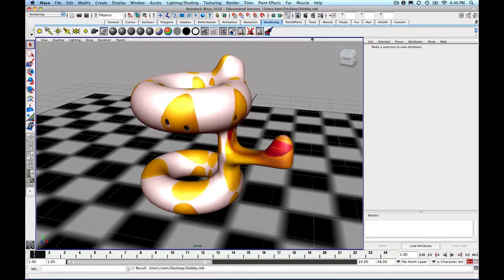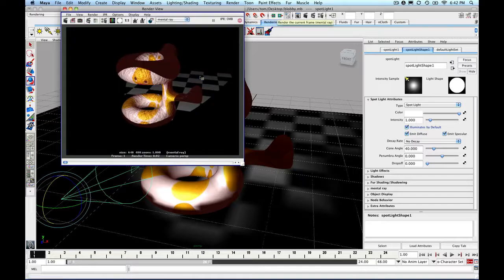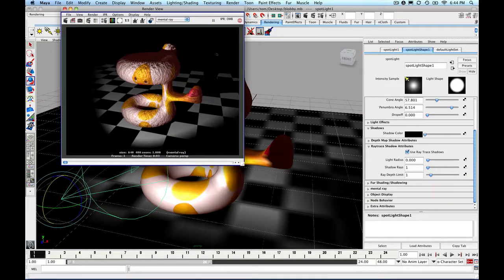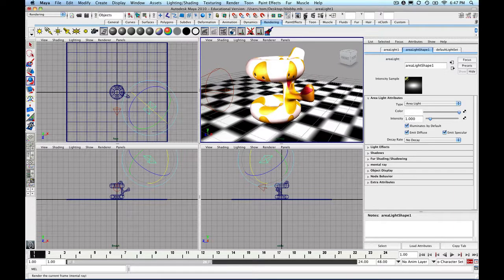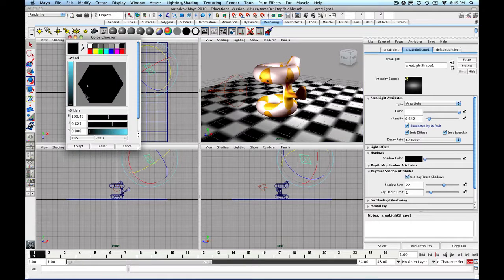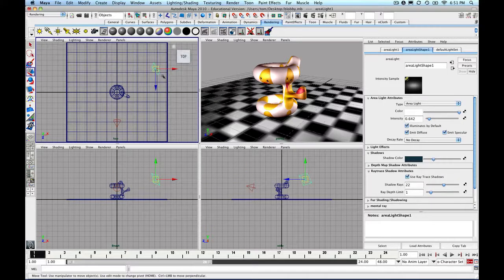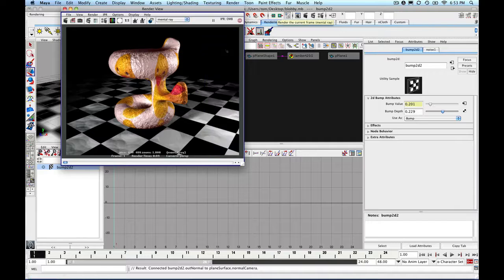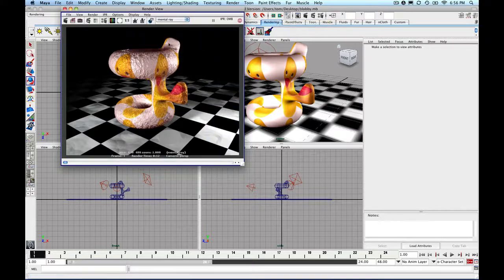Maya 2010 basic lighting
Applying lights and turning on shadows in Maya.